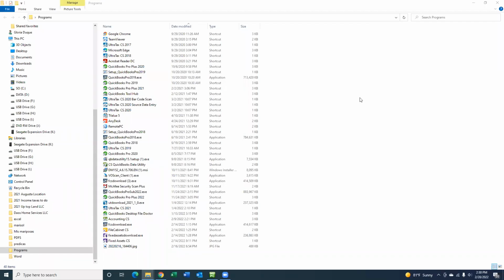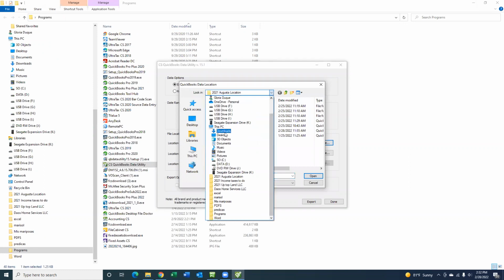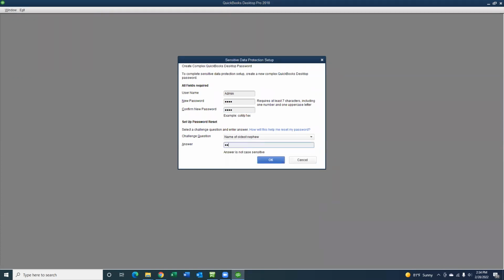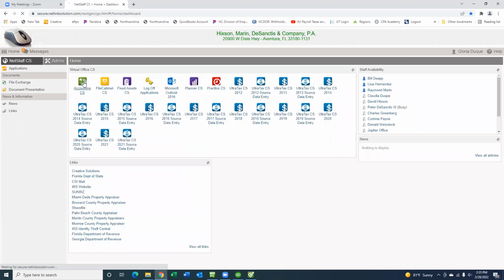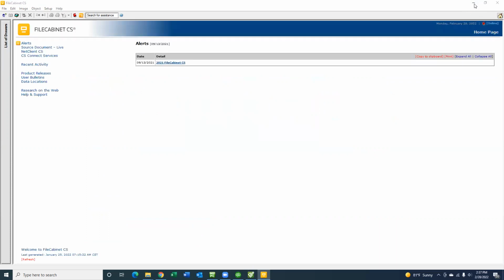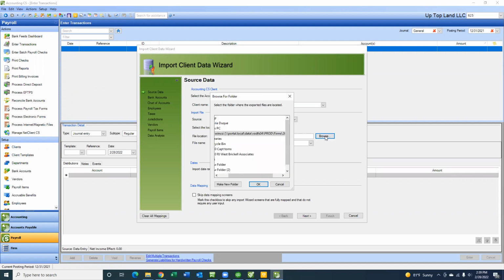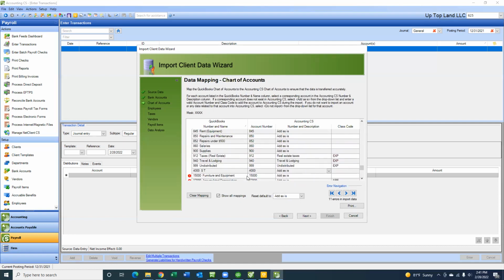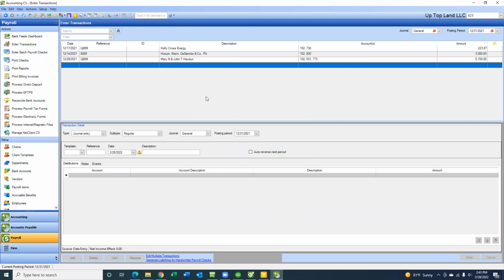How to transfer transactions from QB to Accounting CS Virtual office - Thompson and Reuters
How to transfer transactions from Quickbooks desktop to Accounting CS - Thomeson and Routhers
Quickbooks transfer